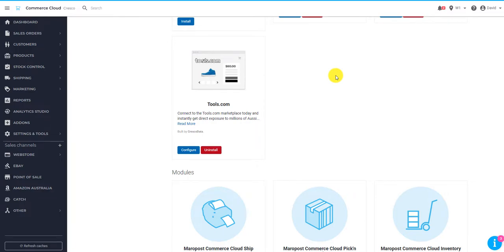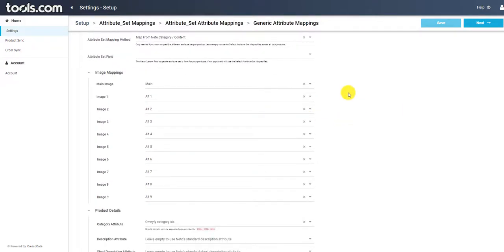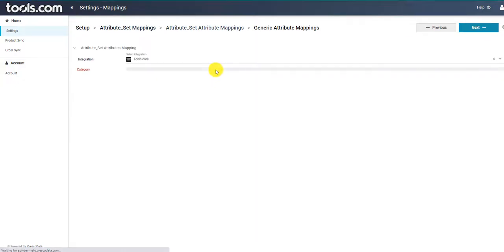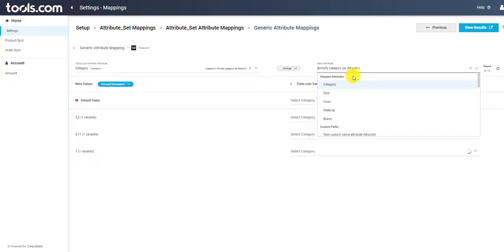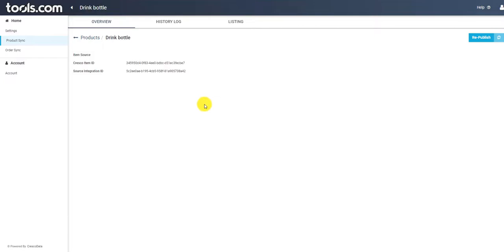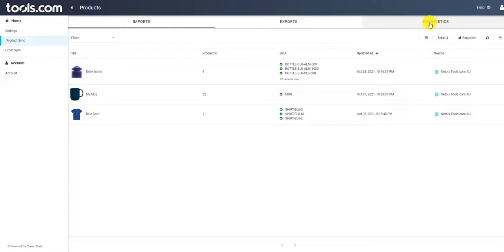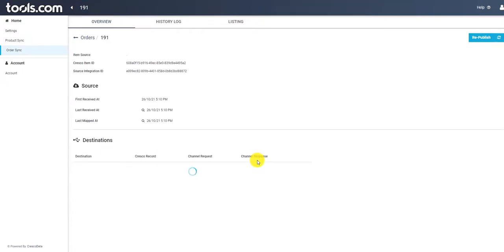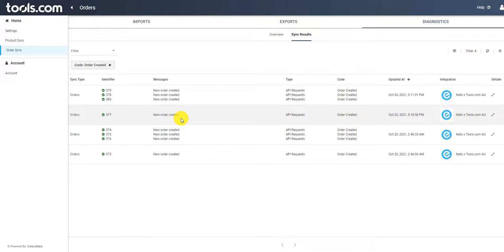Neto Application Integration - Tools.com